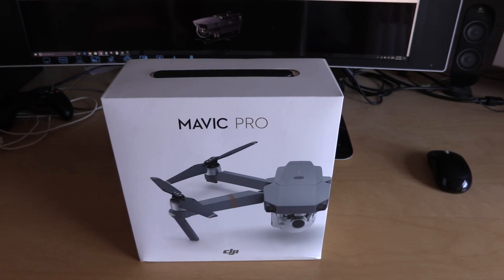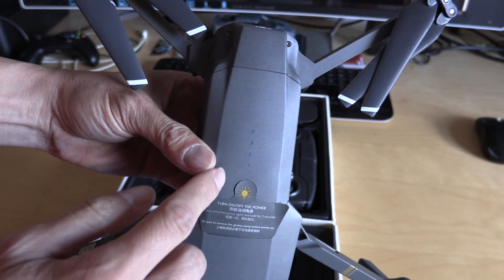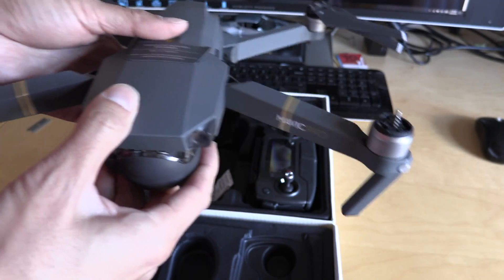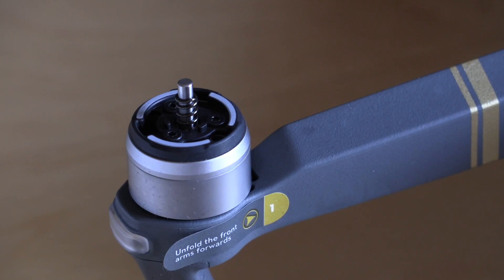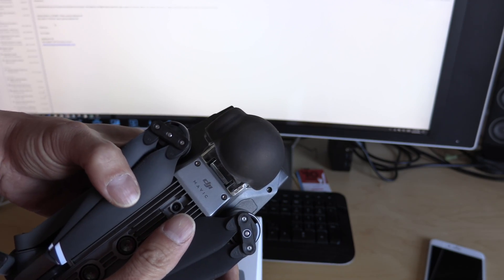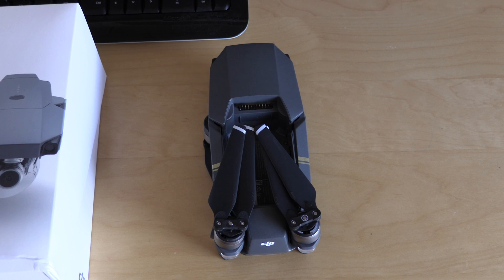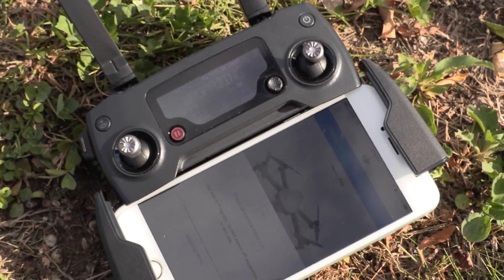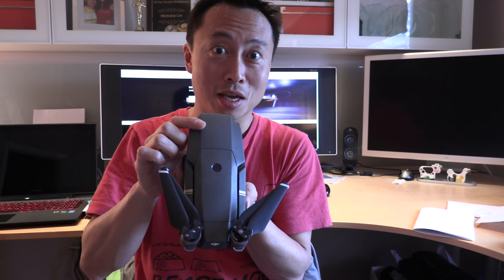DJI Mavic Unboxing and test flight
Today I received my DJI Mavic Pro.  I had ordered it from Amazon.com and it came to be before I thought I was going to get it.  It was in China yesterday and I had it at my door by 10 am.  This video goes through the unboxing of the DJI Mavic pro and a test flight in Providence, RI.